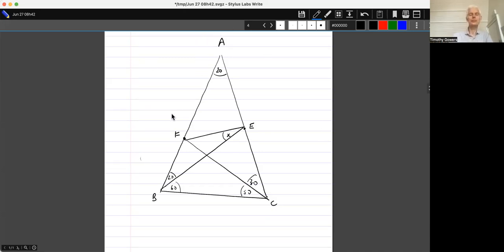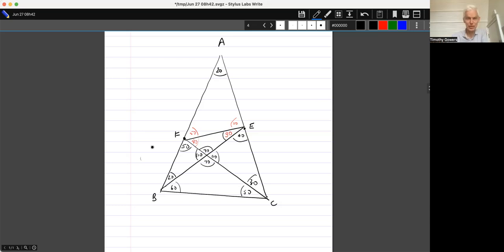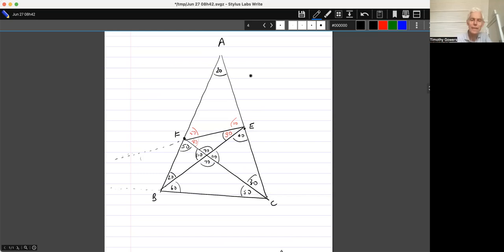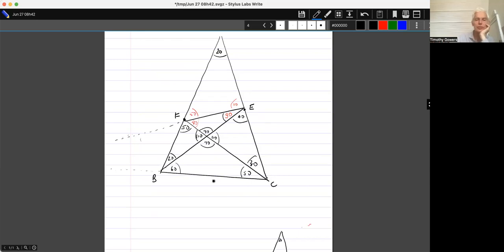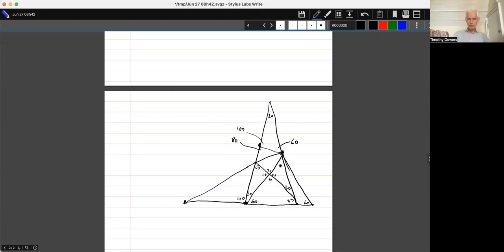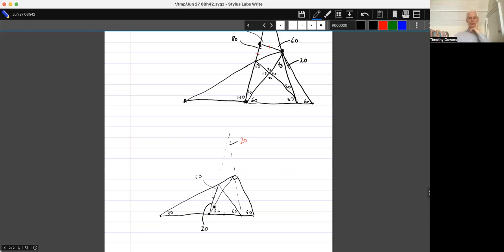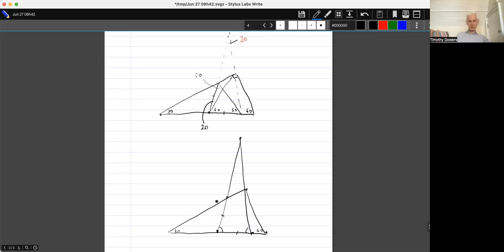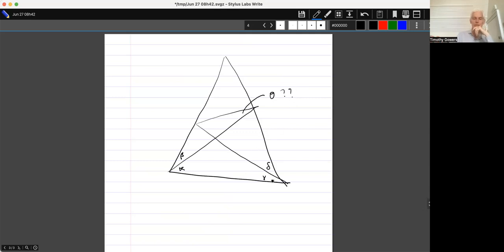A hard problem in elementary geometry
This is a beautiful problem that looks at first like a simple case of chasing angles about, but which turns out to be much harder than that. I tried and failed to solve it about 30 years ago. Here I try and fail to solve it again. If you solve it or know the answer already, please do not give spoilers in the comments!